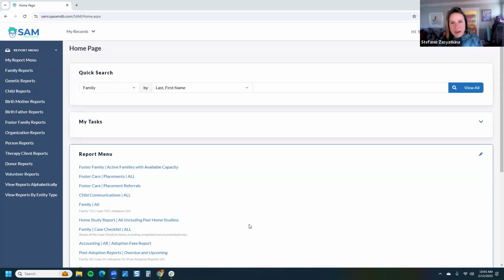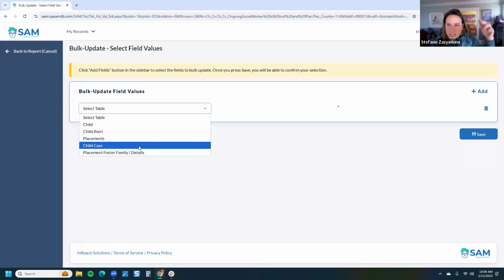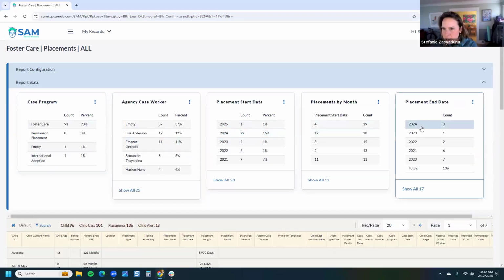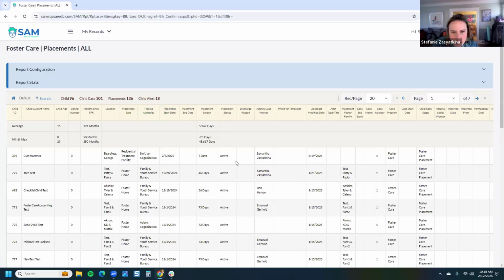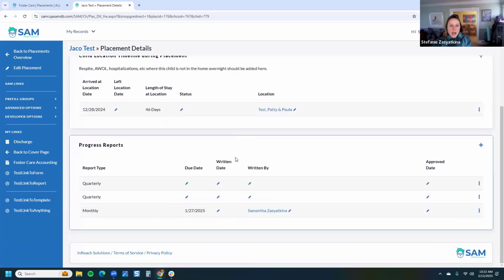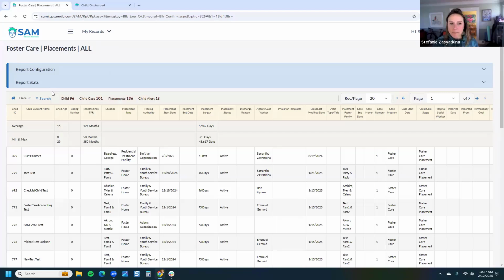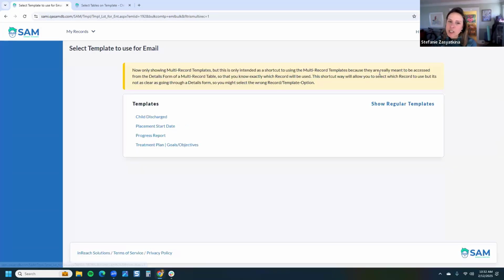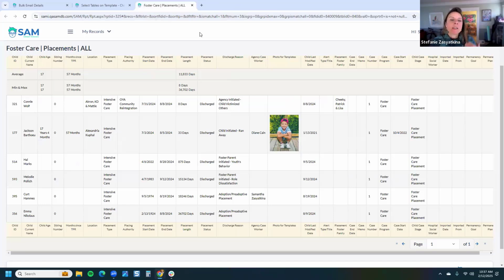Bulk Update, Bulk Insert, and Bulk Emails in SAM